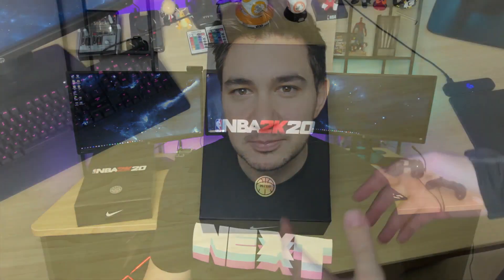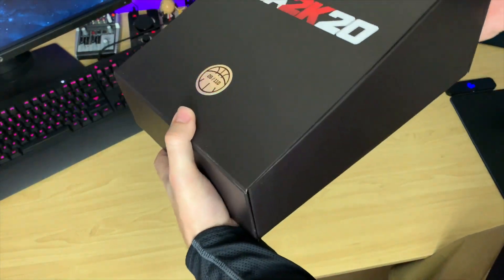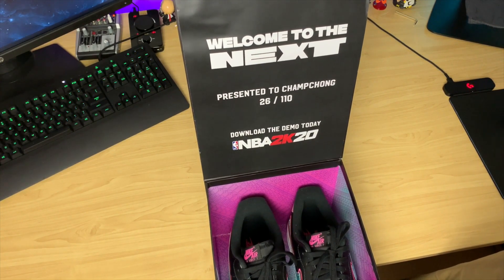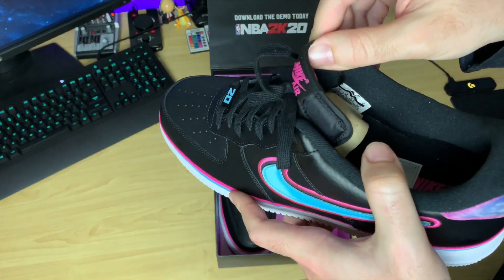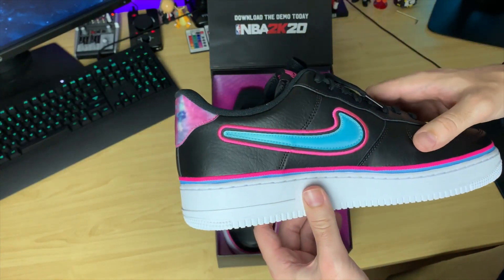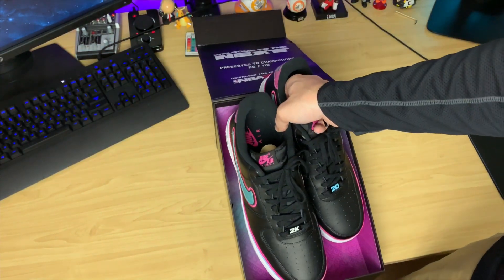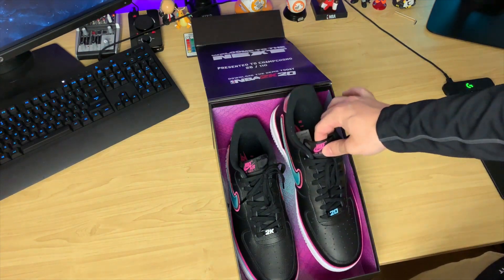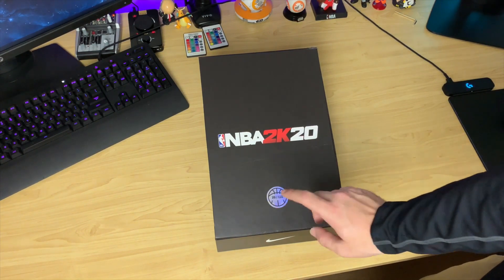NBA 2K20 - Nike Air Force 1 Miami Vice 2K20 Limited Edition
Unboxing the Nike Air Force 1 NBA 2K20 Miami Vice limited edition sneakers. Only 110 of these NBA 2K20 shoes exist in the world!